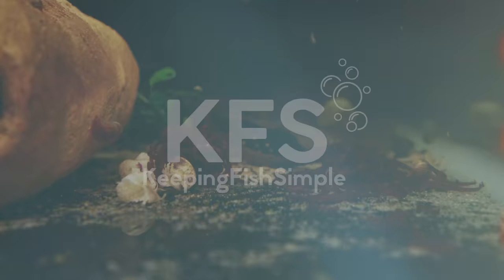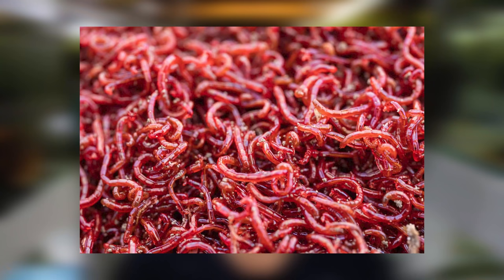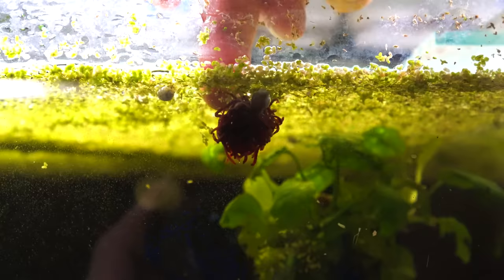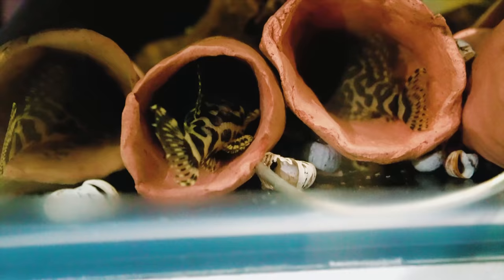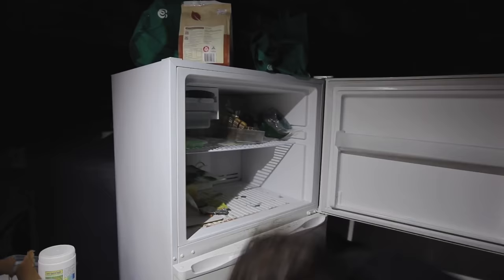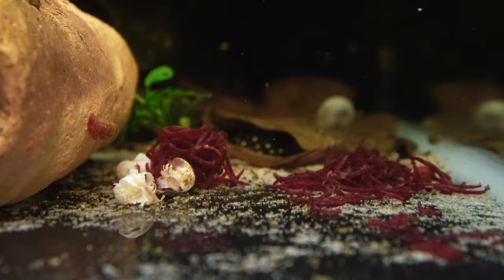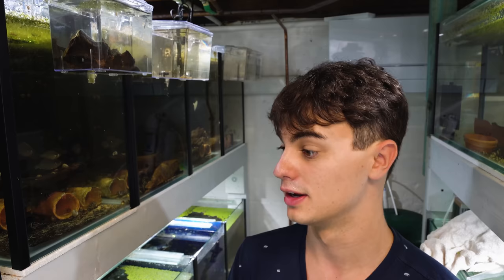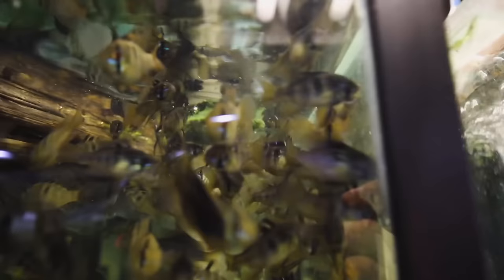Do Frozen Bloodworms REALLY Kill Fish?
In this video, I discuss my opinion on frozen bloodworms in the hobby and what fish I feed them to.

Timestamps:
0:00 Intro
0:38 What are bloodworms?
1:57 Reading an online post on bloodworms
3:35 Why I don’t feed bloodworms to my cichlids
4:47 What fish do I feed bloodworms to?
7:02 My opinion on bloodworms
7:19 My alternative food recommendations